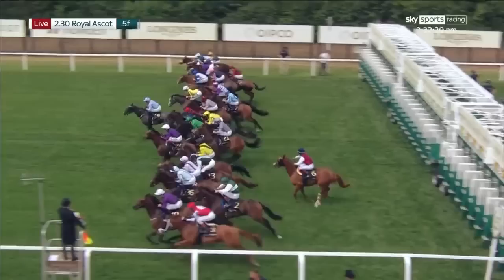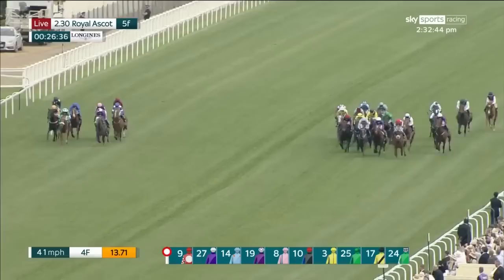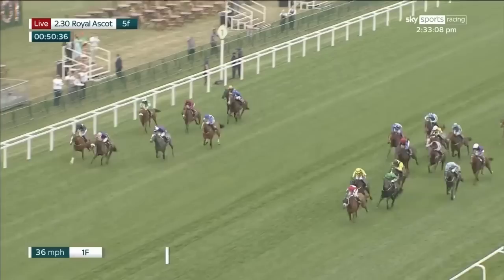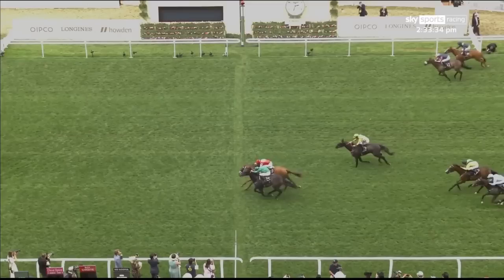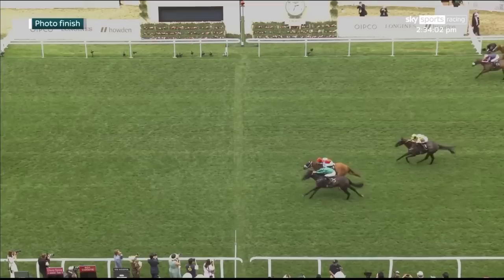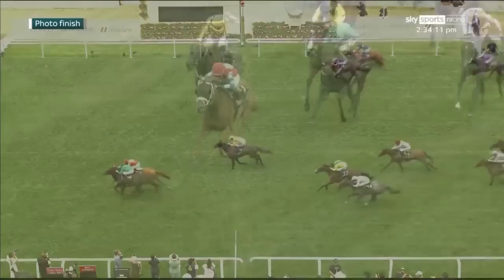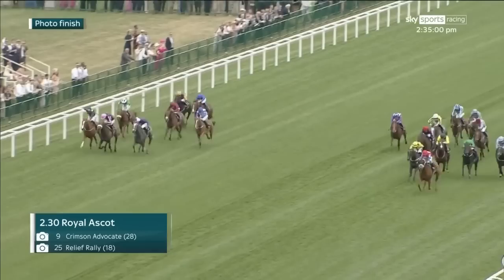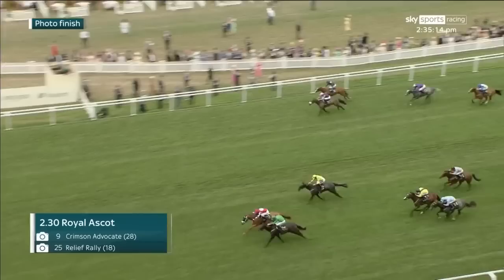Team USA strike at Royal Ascot! Crimson Advocate & Johnny Velazquez win the Queen Mary!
Crimson Advocate and John Velazquez claimed the narrowest of victories in a thrilling climax to the Queen Mary Stakes at Royal Ascot.

A field of 26 juvenile fillies went to post for the five-furlong opener on day two and the George Weaver-trained Crimson Advocate made a rapid start in the hands of his Hall of Fame pilot.

The 9-1 shot, a winner at Gulfstream Park in Florida last month, led her rivals a merry dance for much of the way and it was just a question of whether she would hold on racing inside the final furlong.

Relief Rally, unbeaten in two previous starts for William Haggas, came at the leader hard as the post loomed and was in front just before and just after the line – but the judge confirmed Crimson Advocate was a nose in front where it mattered. Beautiful Diamond, the 11-4 favourite, finished third.

Kentucky-born Weaver had saddled just one previous runner at the Royal meeting, with the Velazquez-ridden Cyclogenisis finishing down the field in the 2015 Commonwealth Cup.